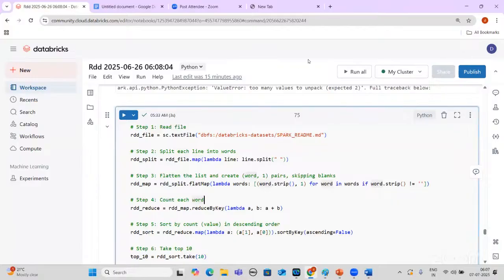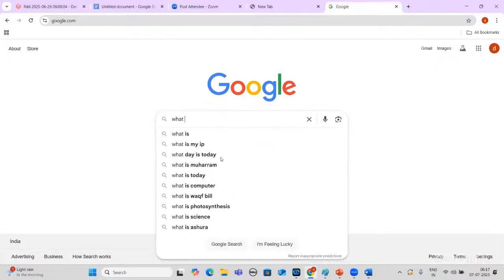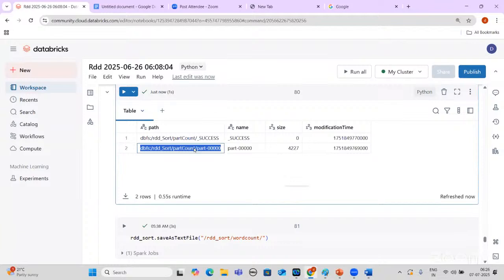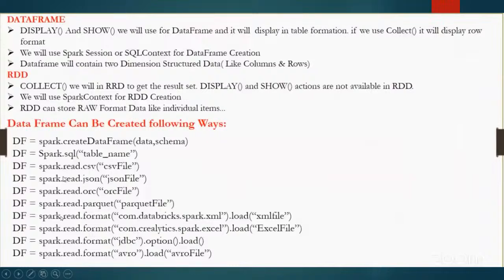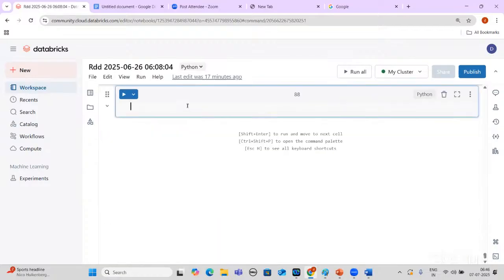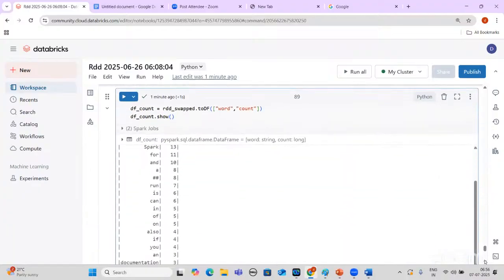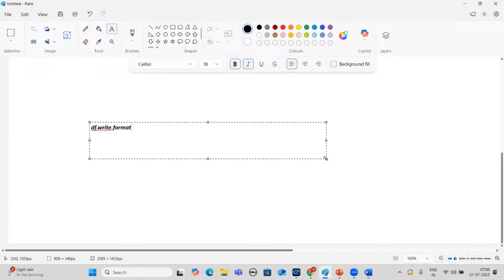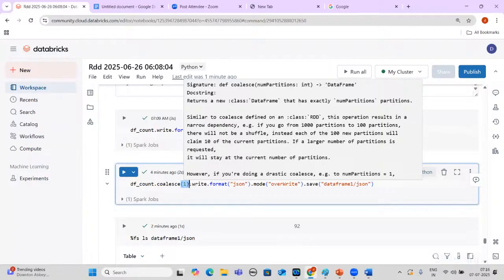Batch 2 Azure Data Engineering Class 17 Live